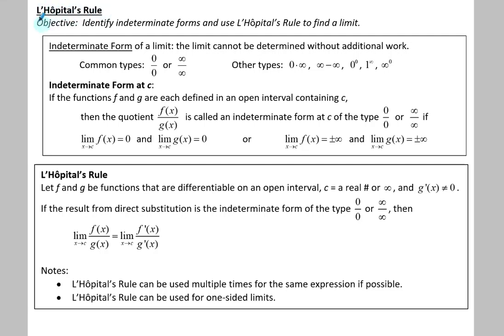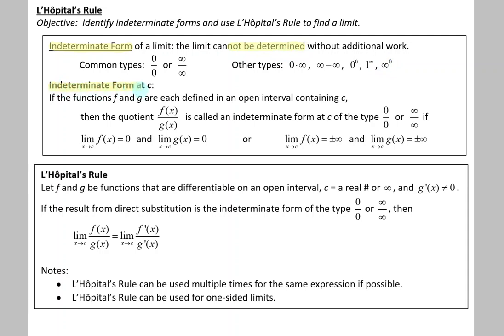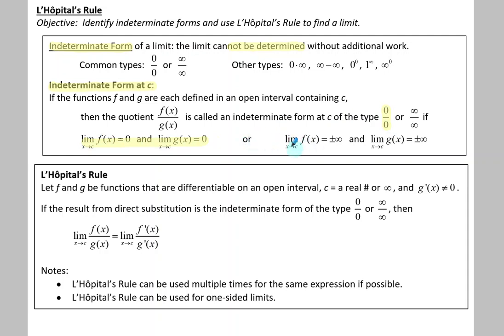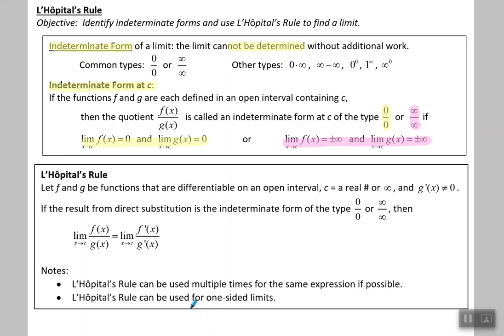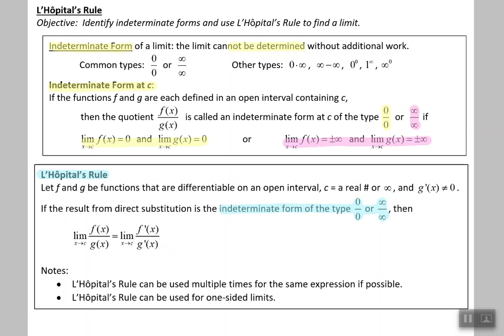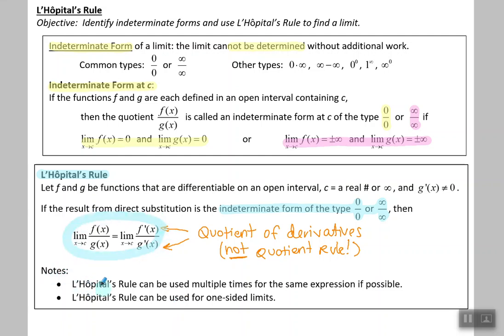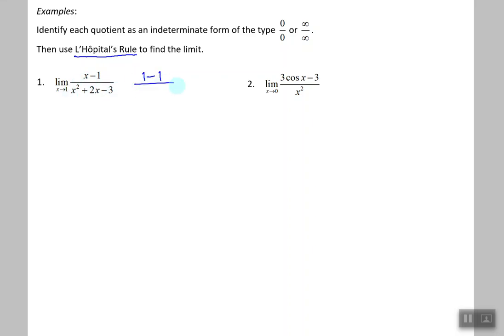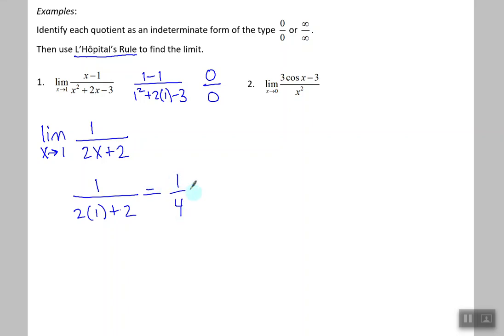4.5a Indeterminate Forms and L'Hopital's Rule